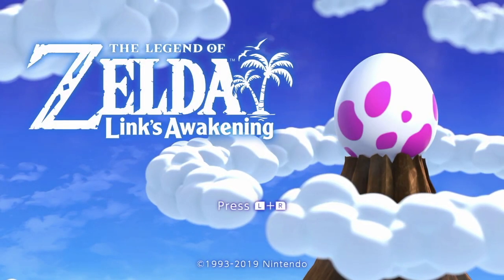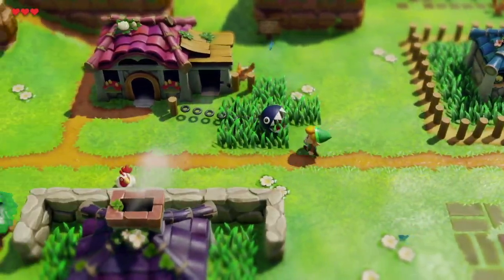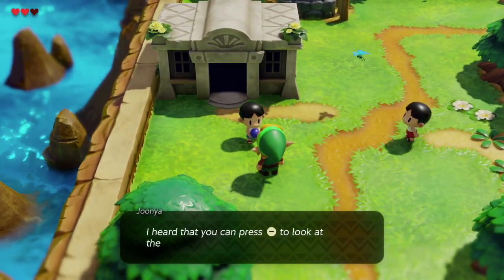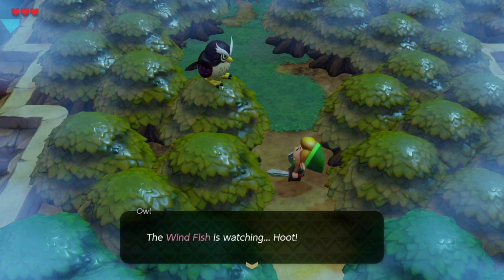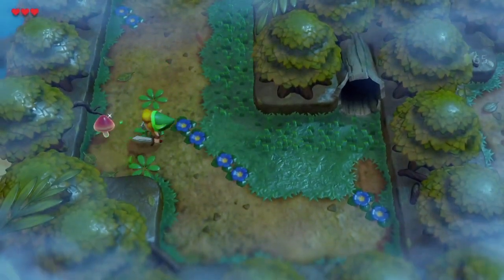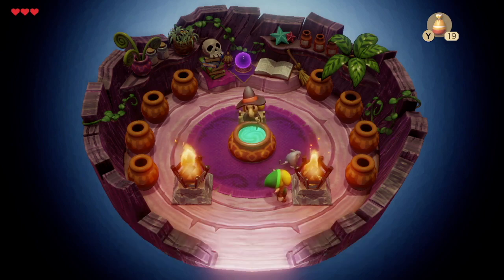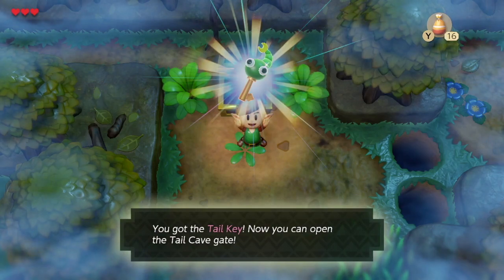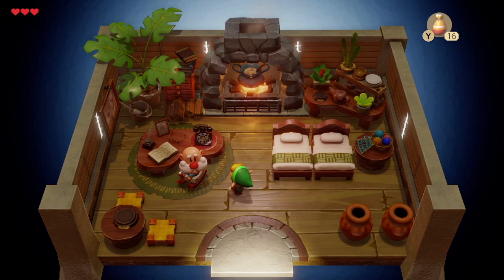Zelda: Link's Awakening ~ Part 1: "Washed Ashore"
After being shipwrecked in an unfamiliar land, Link begins his journey to escape Koholint Island!